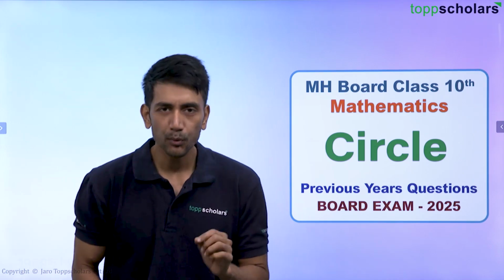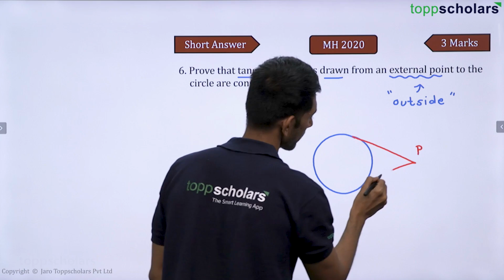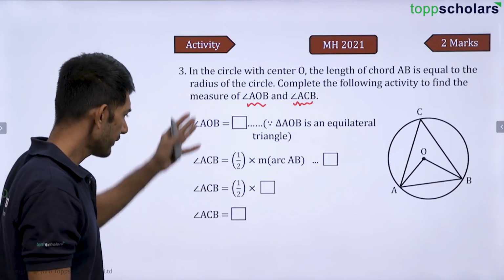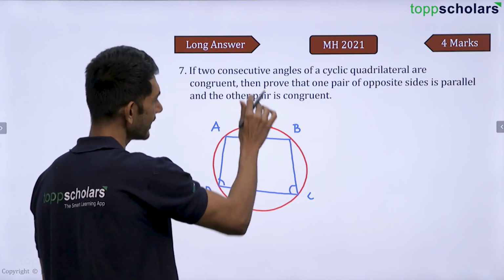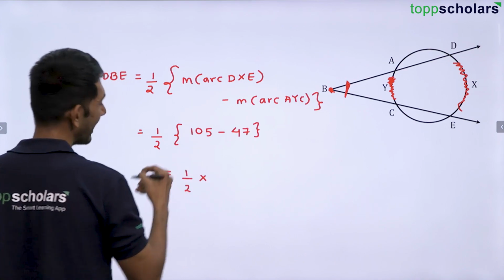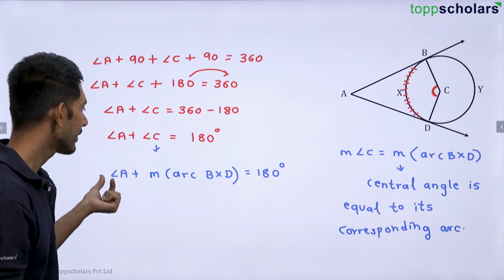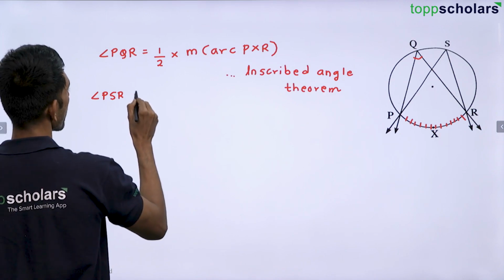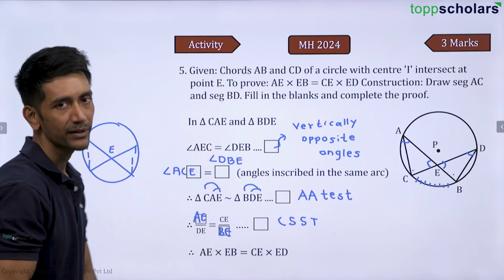Maharashtra SSC Circle : Topper's Secret to score 100% | Solving Tips & Tricks | PYQs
Circles can be tricky in Maharashtra SSC Maths! But don't worry, this video breaks down the chapter into easy-to-understand concepts and provides simple, yet powerful, tricks from a top student to conquer any question.
Stop struggling and start understanding! This video is your key to mastering the Circle chapter and boosting your overall score in the Maharashtra SSC Maths exam. Watch now and unlock your full potential!